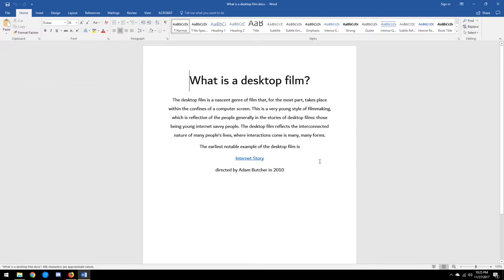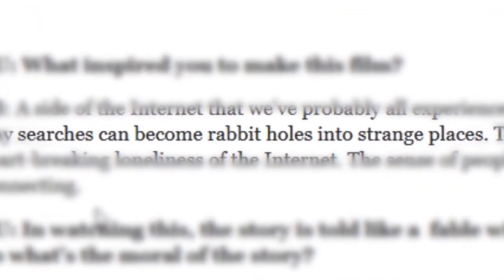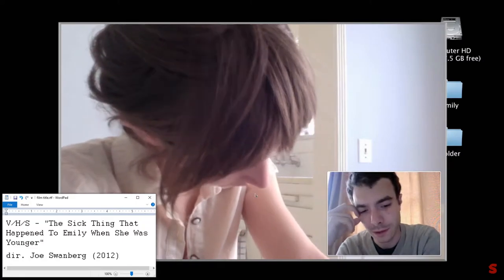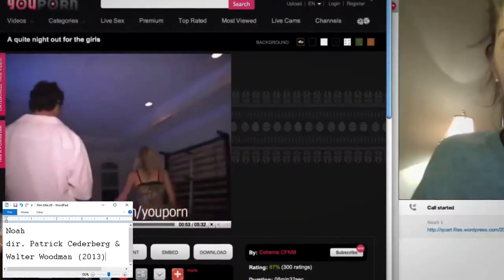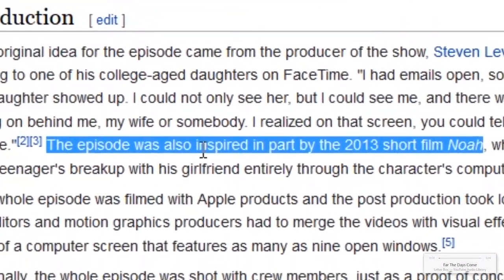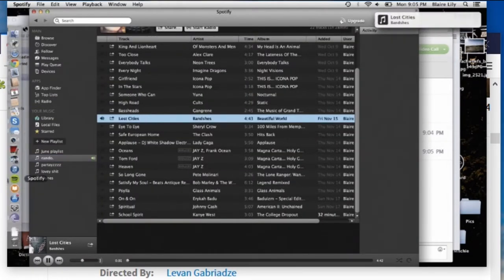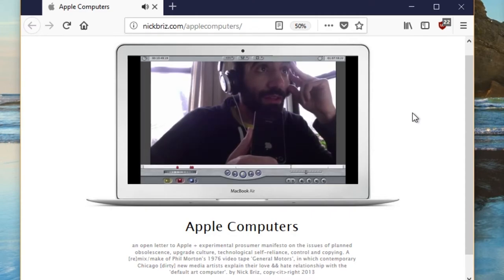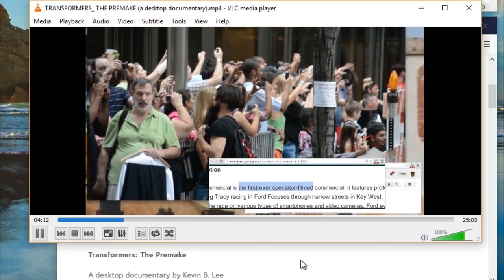Desktop Films - A Desktop Documentary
This is my final project for my college editing class. I chose to make a desktop documentary about a genre of filmmaking that has been fascinating to me for the last few years: the desktop film.

Unfriended

"Far The Day Come" - Letterbox

Notes:
I wish I could've done a better job on the voice over. I'm not very good at it to begin with, but add on an un-ideal recording setup and complications with re-recording audio (read: I got sick), and we have what we have. It's the biggest black spot on a video I'm otherwise very happy with.